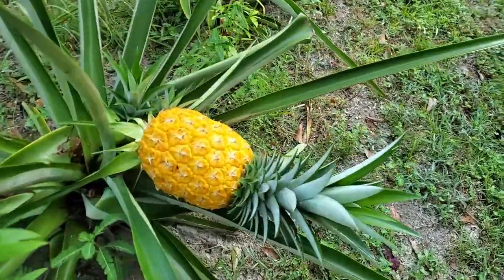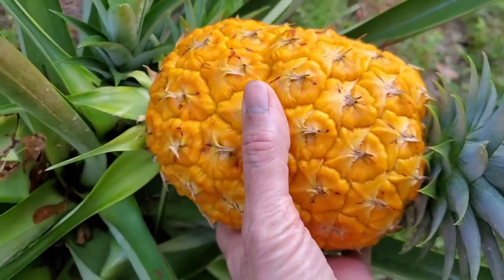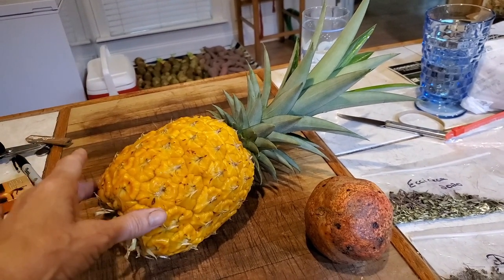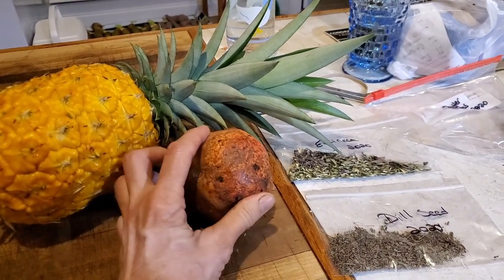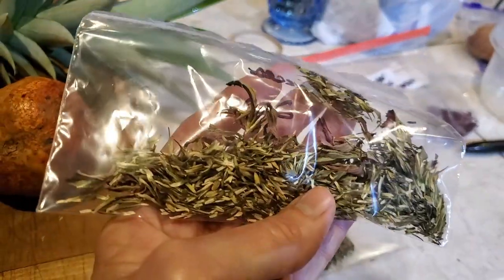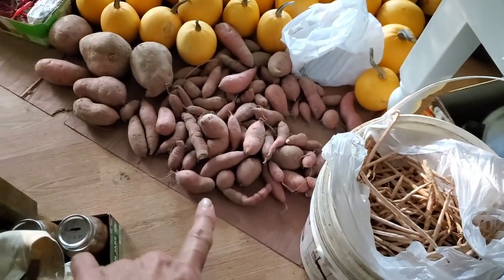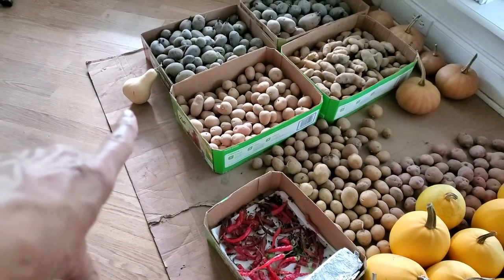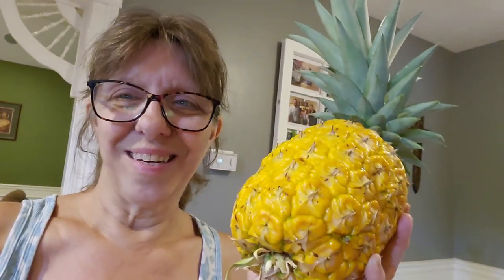2 STORMS and a PINEAPPLE - 5 Minutes of My Day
▶▬  MAILING ADDRESS▬
 Crazy Dazes